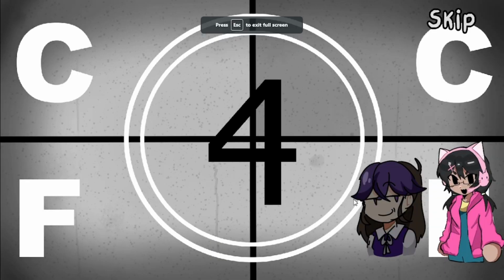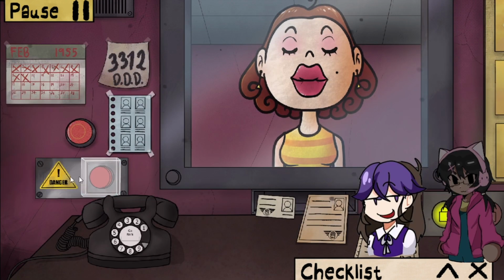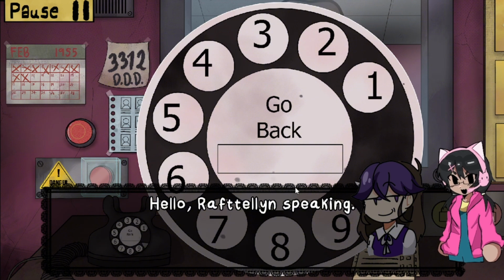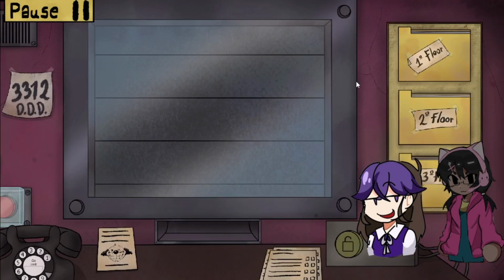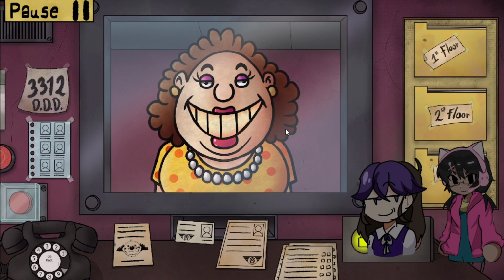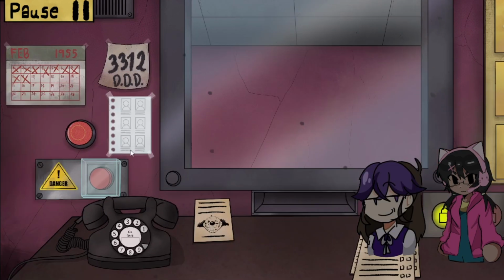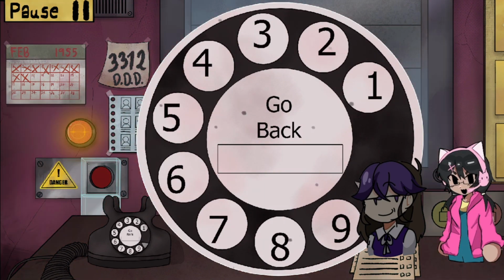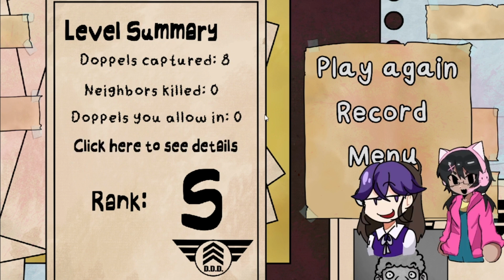Thats NOT my NEIGHBOR!!!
Note: Hey everybody, Parsley here! If you wanna see more of my content, hit me up in the comment section!